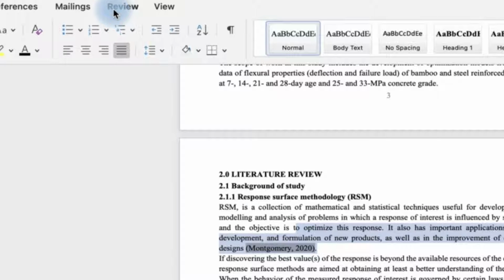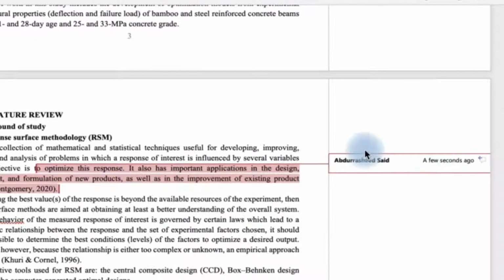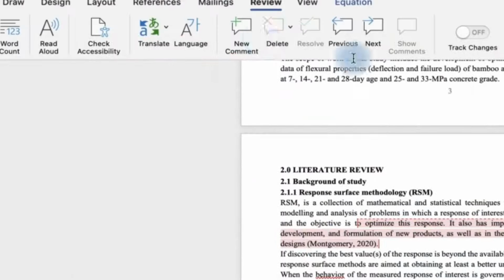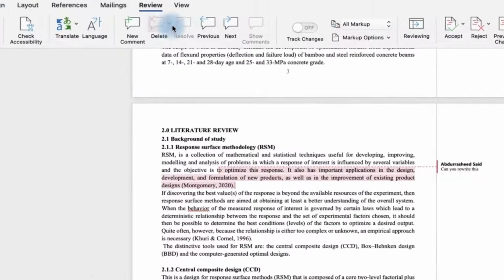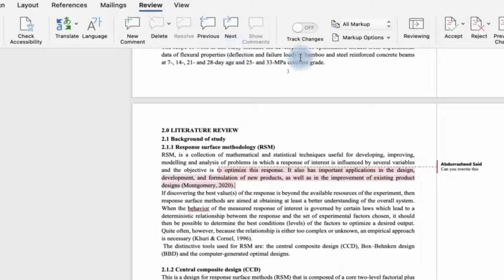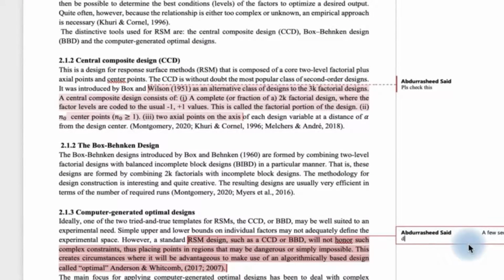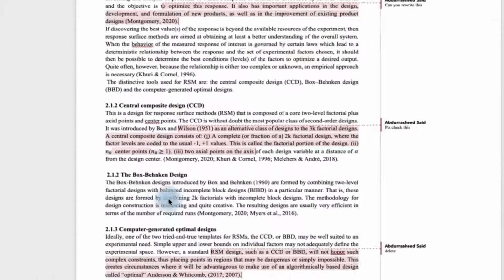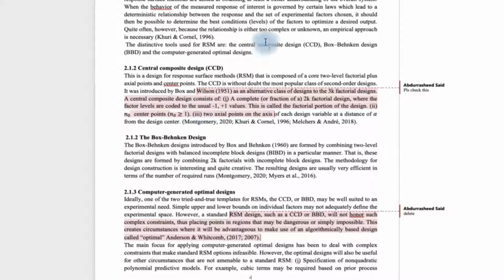How to Review a Document and Add Comments in Microsoft Word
Learn how to professionally review documents and add comments in Microsoft Word using the built-in “Review” tab. Whether you're collaborating on reports, giving feedback, or editing assignments, this tutorial shows you how to highlight text, insert comments, and track changes with ease. Perfect for students, professionals, and editors working in Word on PC or Mac.